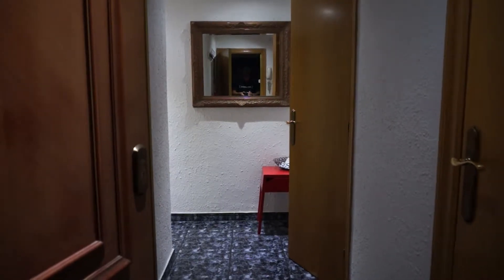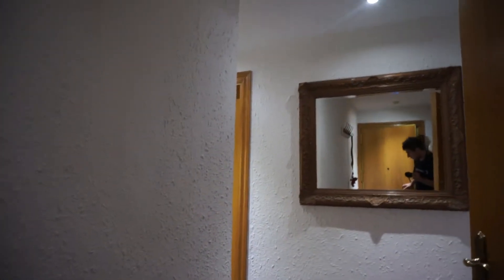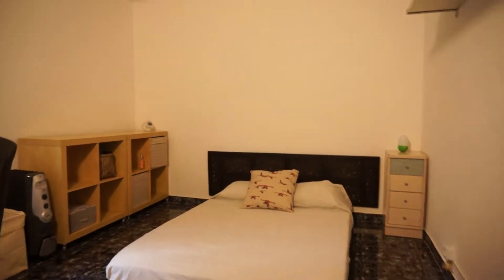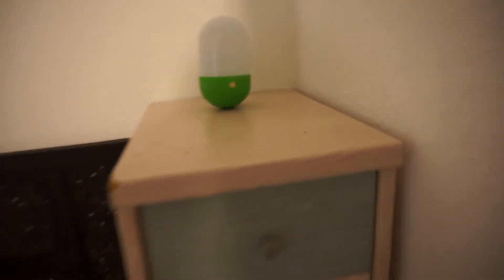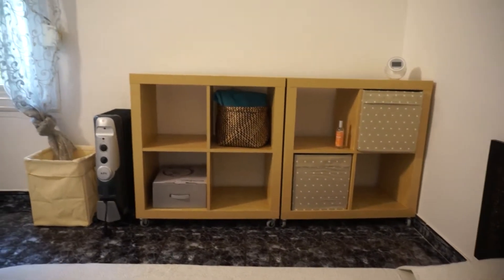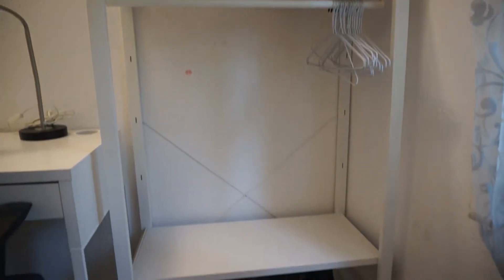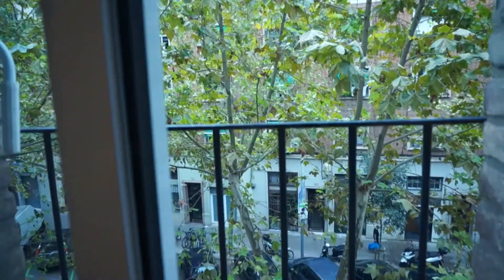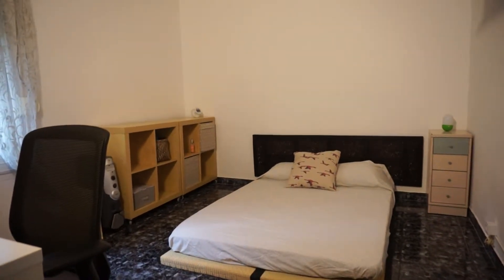Rooms to rent in bright 2-bedroom apartment in Poblenou, near the beach - Spotahome (ref 142185)